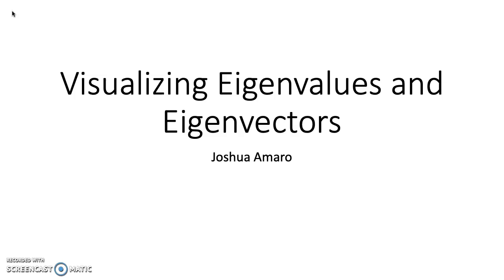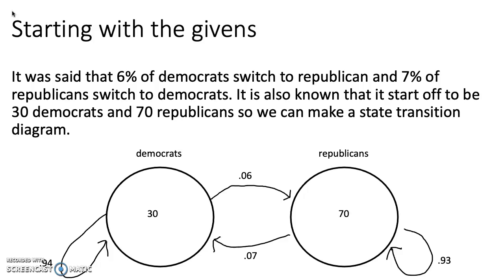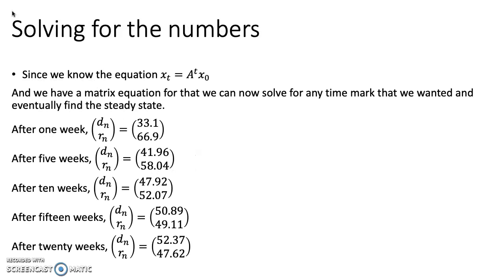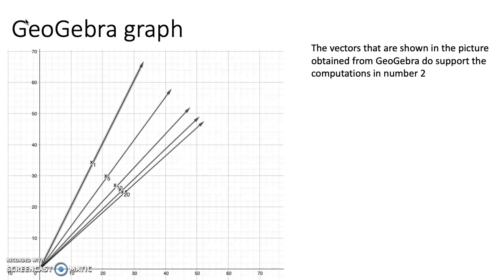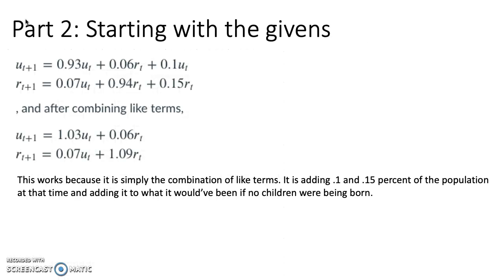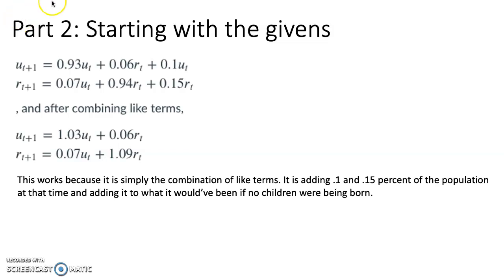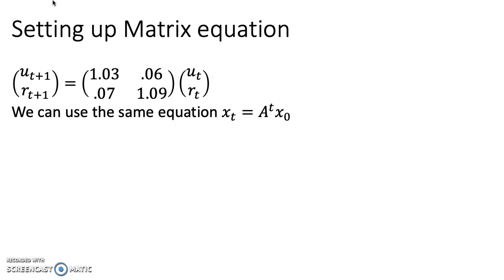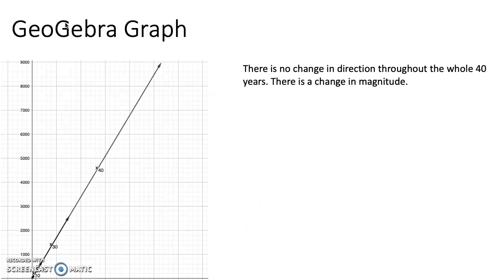Visualizing Eigenvalue and Eigenvector DB Team Leab